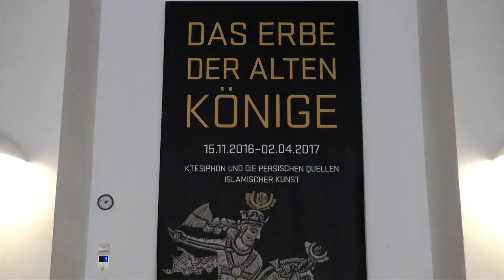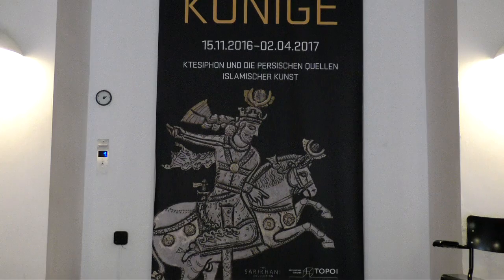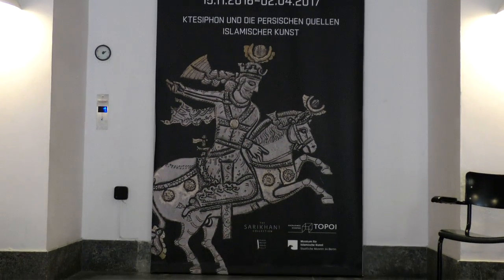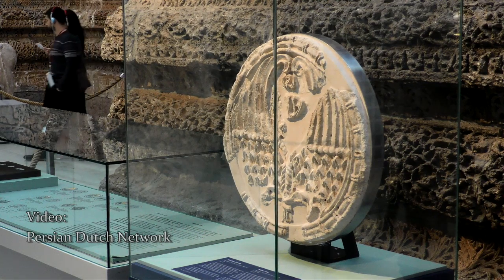Persian Sources of Islamic Art: Ctesiphon Exhibition in Berlin | نمایشگاه تیسفون در برلین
An overview of the exhibition "The Heritage of the Old Kings: Ctesiphon and the Persian Sources of Islamic Art" at Islamic Art Museum, Pergamonmuseum of Berlin, Germany + Interviews with Stefan Weber, director of Islamic Art Museum and Ute Franke, professor at Frei University of Berlin. Video produced by Pejman Akbarzadeh / Persian Dutch Network in March 2017.
Das Erbe der alten Könige. Ktesiphon und die persischen Quellen islamischer Kunst  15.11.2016 bis 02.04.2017  Pergamonmuseum, Berlin. Wie sind islamische Kulturen, wie ist die islamische Kunst entstanden? Wo sind ihre Quellen? Ähnlich wie der Islam als Religion baut auch die islamische Kunst auf den Vorgängerkulturen des Nahen Ostens auf. Diese Ausstellung widmet sich dem persischen Erbe im Islam anhand von Ktesiphon, einer gigantischen Ruinenlandschaft südlich von Bagdad.
Überragt von der monumentalen Bogenhalle des Königspalasts, dem Taq-e Kesra, ist die Stadt bis heute ein Sinnbild von Größe und Niedergang des mächtigen Sasanidenreiches – einer uns wenig bekannten Großmacht im alten Persien.
نمایشگاه تیسفون در موزه هنرهای اسلامی برلین در تلاش بوده تا در این نمایشگاه، سرچشمه های ایرانی هنر اسلامی را بشناساند. تیسفون در زمان ساسانیان پایتخت امپراتوری ایران بود